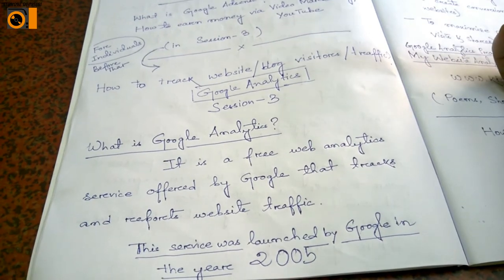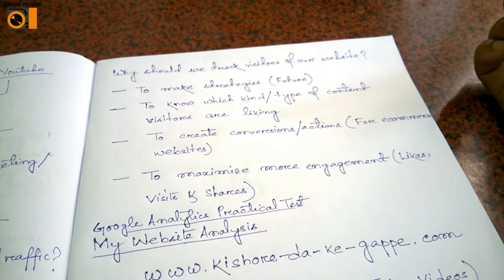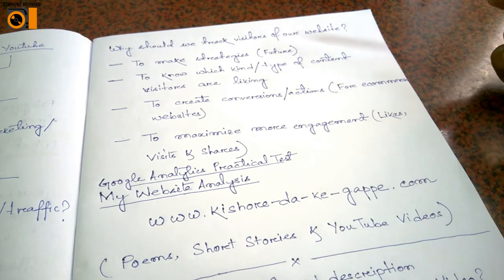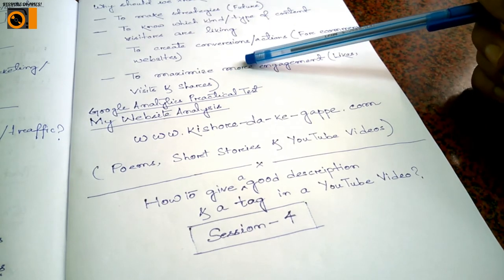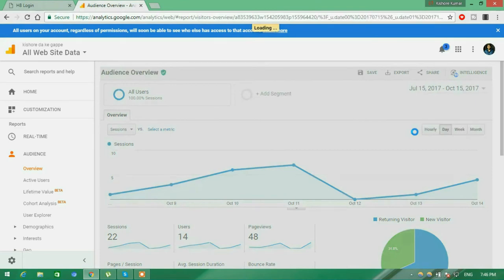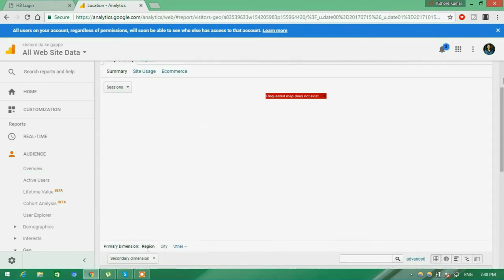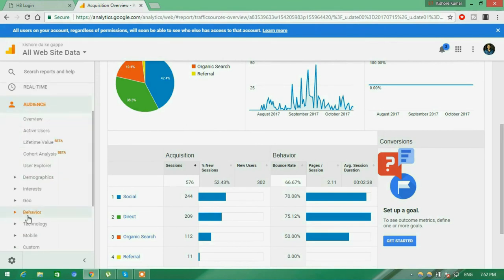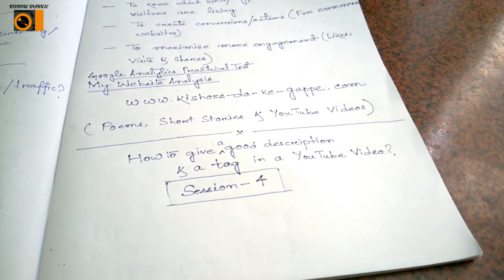What is Google Analytics? | How to track traffic in website via Google Analytics?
What is Google Analytics? | How to track visitors in website via Google Analytics | Google Analytics: FACTS

What is Google Analytics? | How to track visitors in website via Google Analytics | Google Analytics: This video gives an explanation of what Google Analytics is & the definition of Google Analytics, with the description of Google Analytics, with the practical test of Google Analytics.

What is Google Analytics?: Google Analytics is a free web analytics service offered by Google that tracks and reports website traffic/visitors. Google Analytics was launched by Google in the year 2005.

Why should we track traffic/visitors of our website via Google Analytics?
- To make future strategies
-To know which kinds/type of content traffic/visitors like
-To create conversions/actions (For ecommerce websites)
-To maximize more engagement to Website (Likes, Visits & Shares)

A Google Analytics Practical Test for my has been done in the video to explain the whole procedure of Google Analytics. is based on Poems, Short Stories & YouTube Videos.

What is Google Analytics? | How to track visitors in website via Google Analytics | Google Analytics: Video Highlights